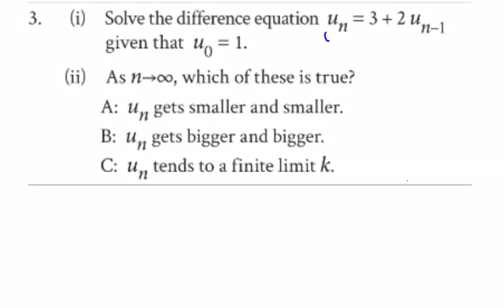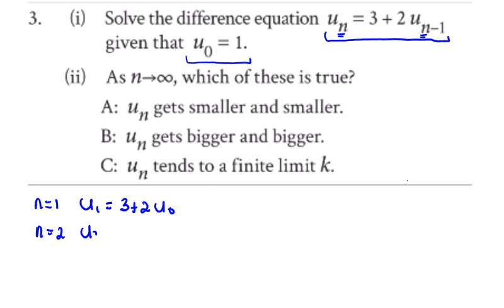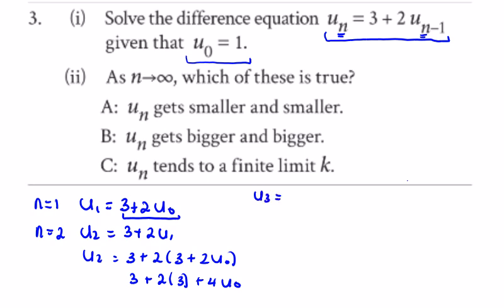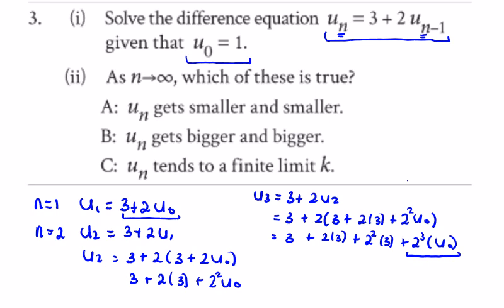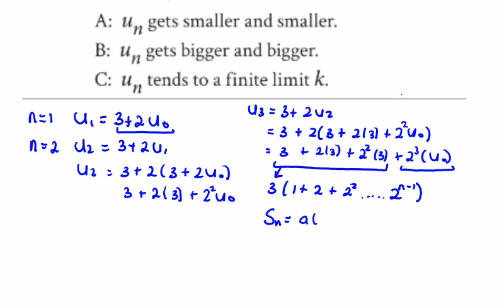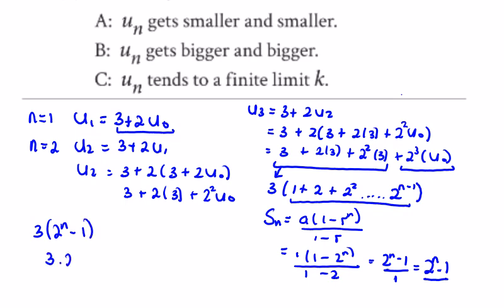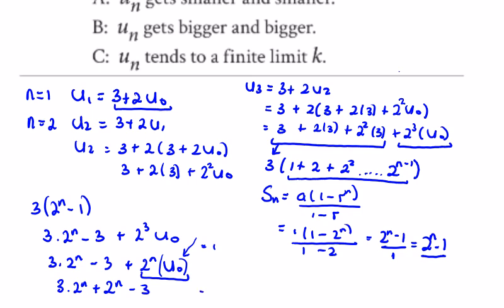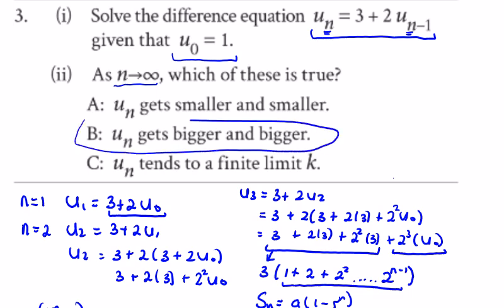Chapter 8 Difference Equations 8C Q3